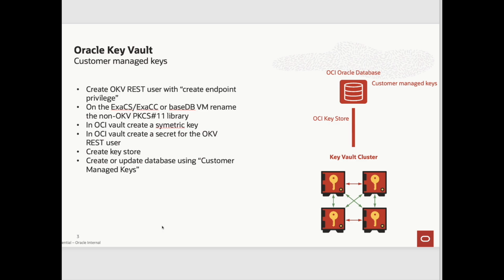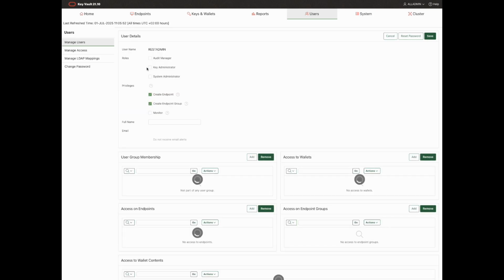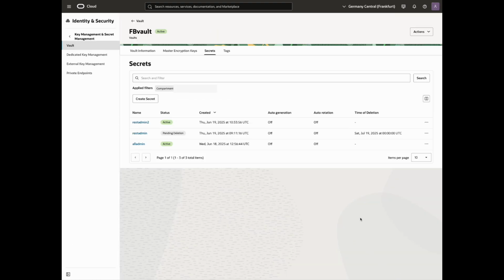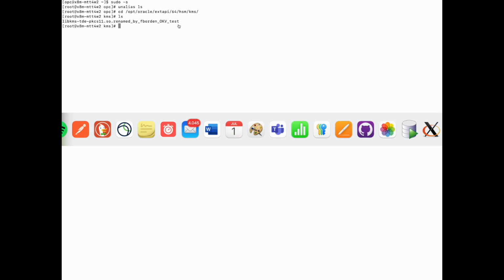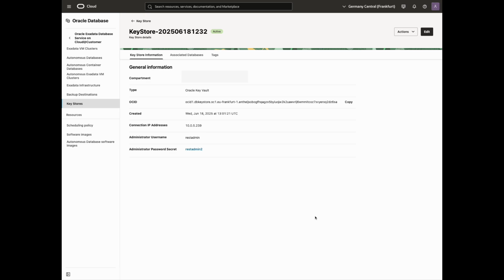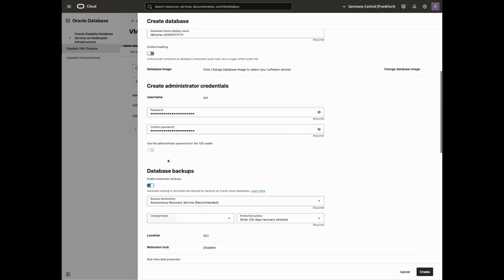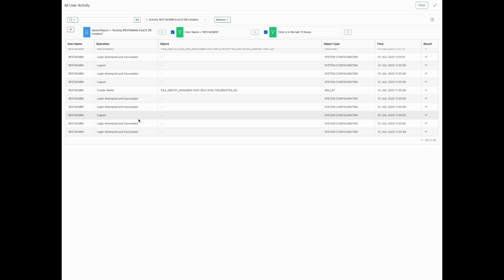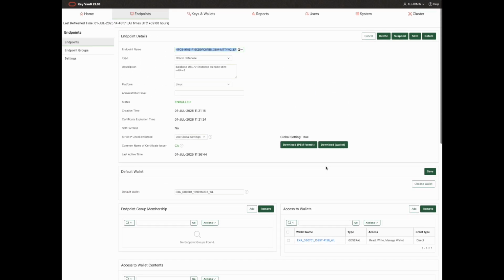Customer Managed keys for OCI Exadata Database Dedicated using Oracle Key Vault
In this video I show how to move from Oracle Managed Keys to Customer Managed keys in OCI on Exadata Database Dedicated infrastructure